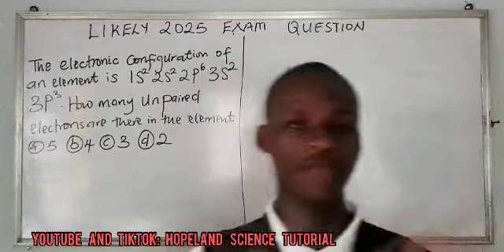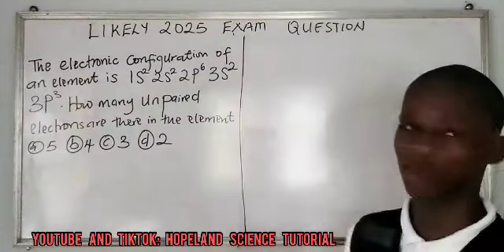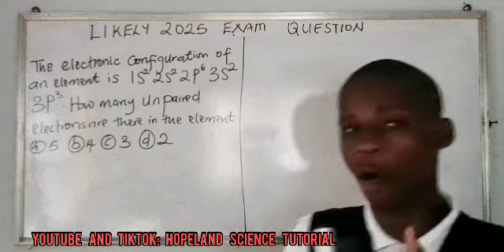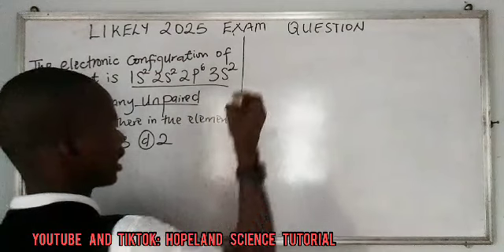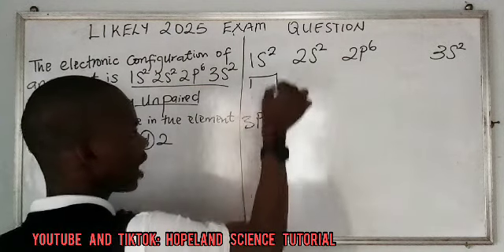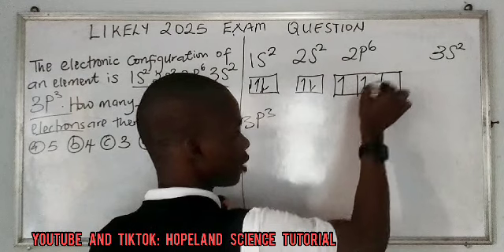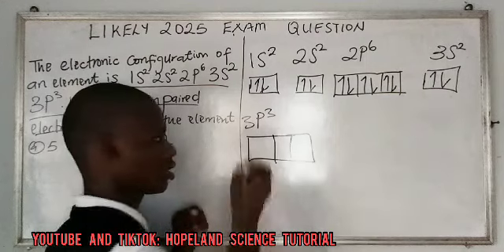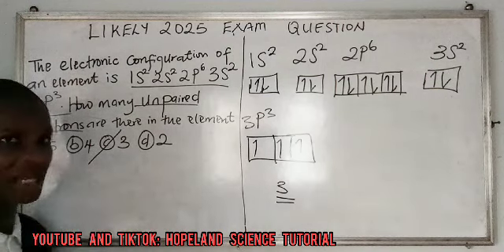LIKELY UTME QUESTIONS AND ANSWERS ON ELECTRONIC CONFIGURATION: CONCEPT OF UNPAIRED ELECTRONS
A complete explanation in how to tackle questions relating to electronic configuration: concept of unpaired electrons.